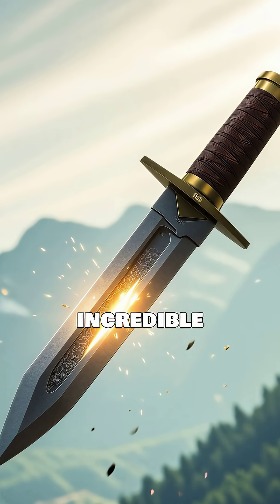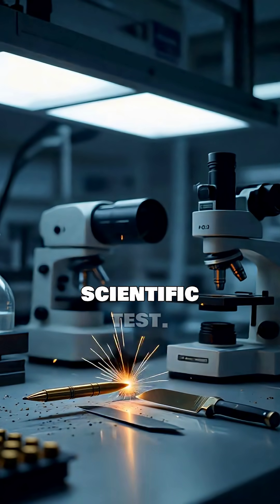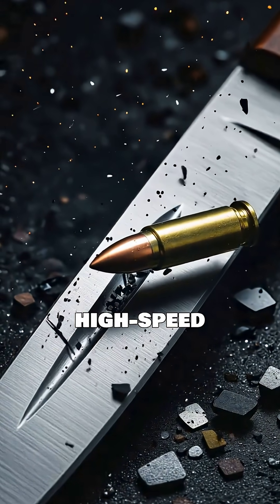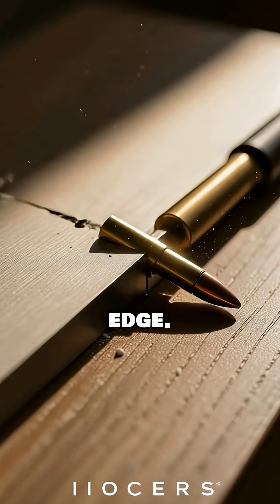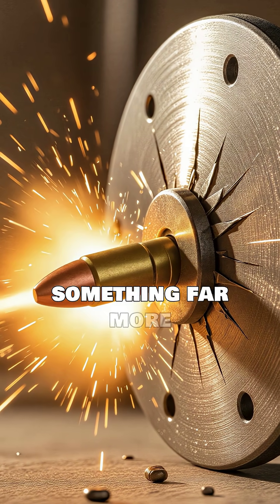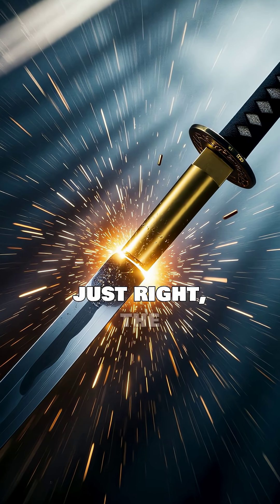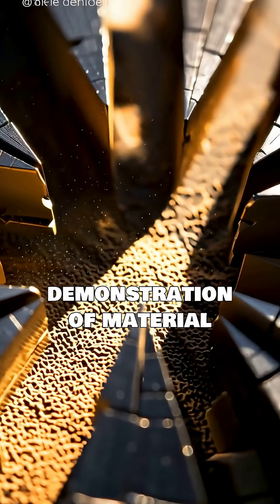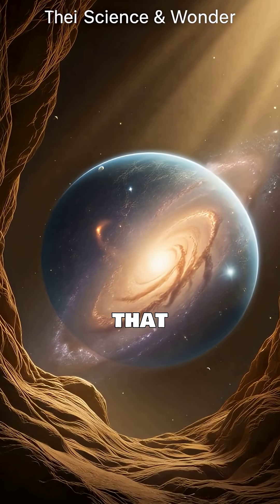Can a Bullet Be Cut in Half 😳🔥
Can a razor-sharp edge actually slice a speeding bullet in half?
When extreme precision meets unstoppable force, the result is unbelievable.
Slow it down and watch the moment impact becomes surgery-level clean. 🤯💥

Follow for more mind-blowing science moments! 🔥
Welcome to NeuralGrid, where we explore fascinating facts, strange history, mysterious events, and mind-bending knowledge from around the world.
If you love learning something new every day, you’re in the right place.

🔹 Short, engaging, and always informative.

📌 Connect & Explore More

This content is for educational and entertainment purposes only.